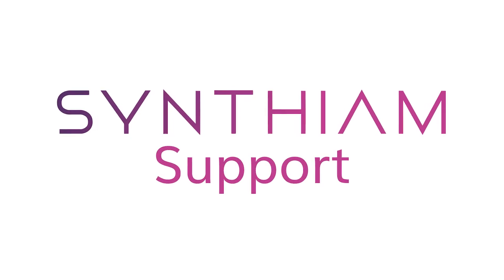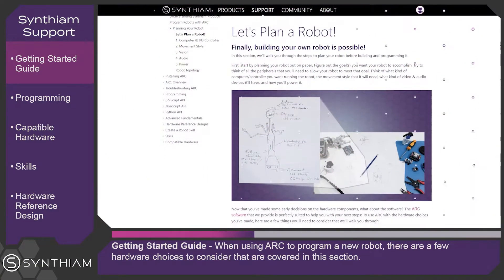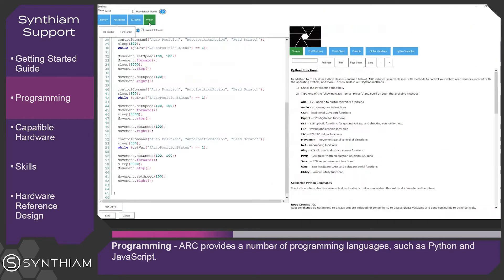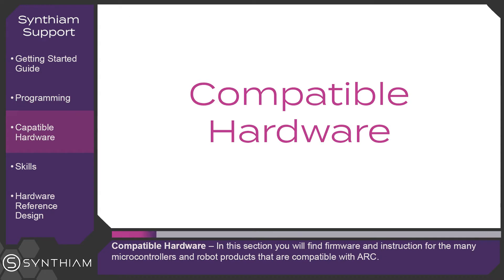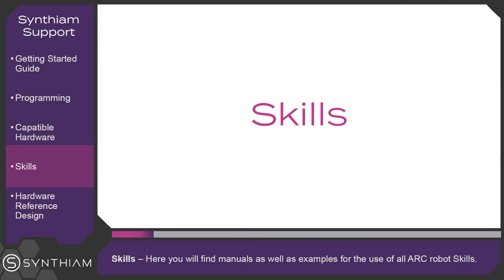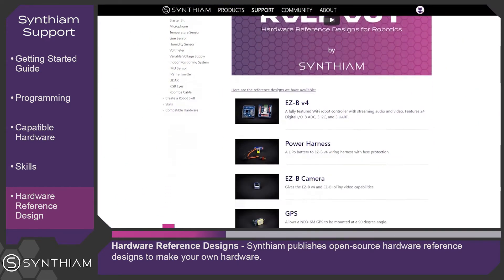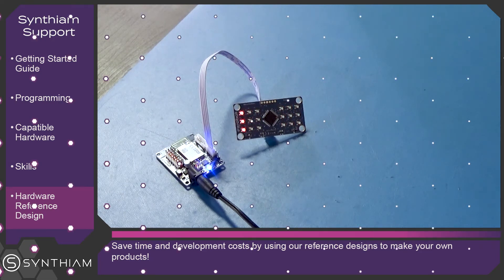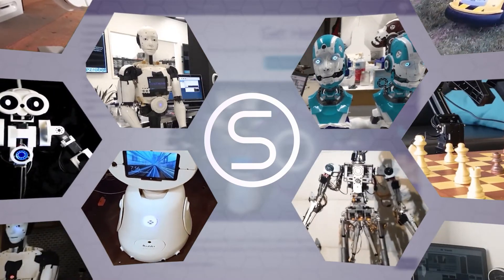Synthiam Support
Have a question? Get professional answers from a Robot Specialist!

Synthiam Support helps you with your robot journey, and start to expand the world of robotics.